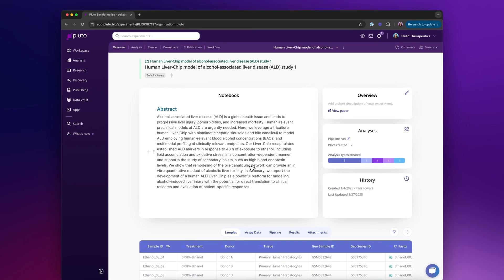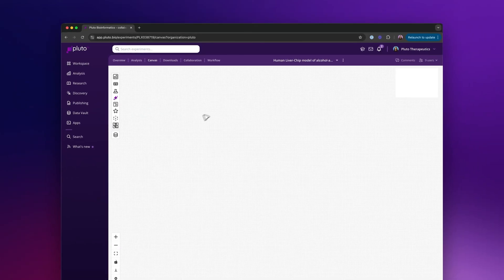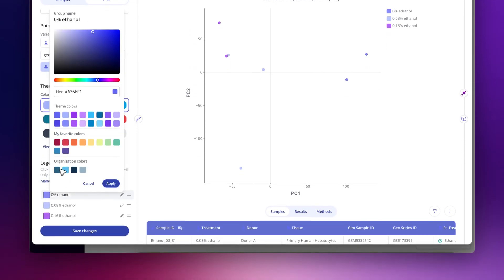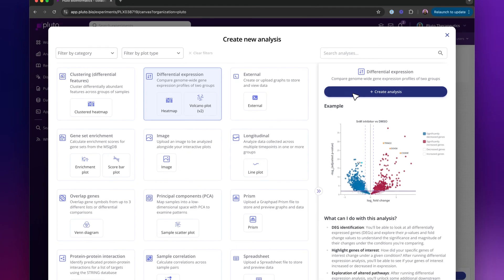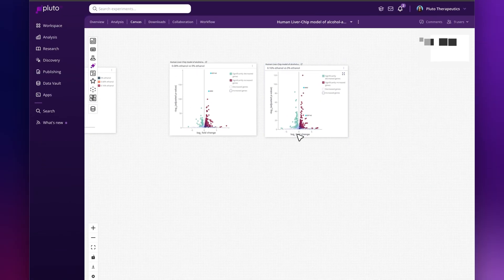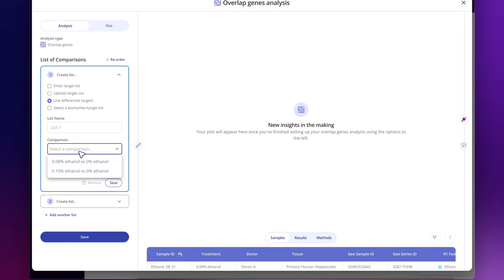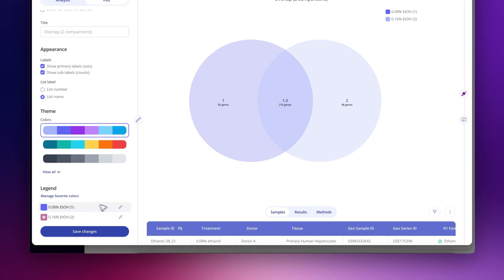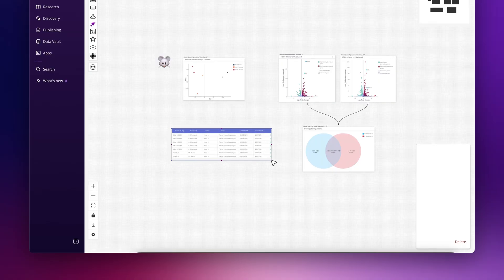Experimental data analysis canvas | Pluto Bio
This video explores the power of Pluto’s interactive scientific canvas for seamless multi-omics research. Learn how you can bring together results, methods, tables, and your own notes into one dynamic, shareable workspace. Designed for translational discovery, this canvas makes collaboration and insight generation intuitive and visual.